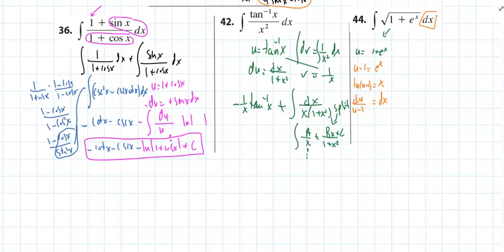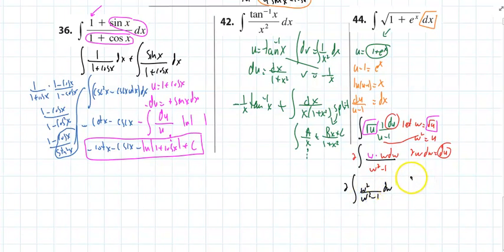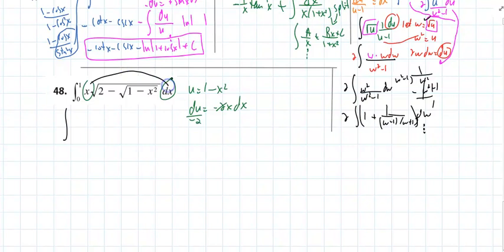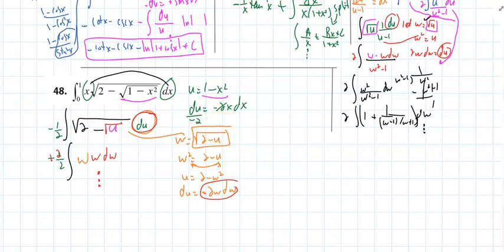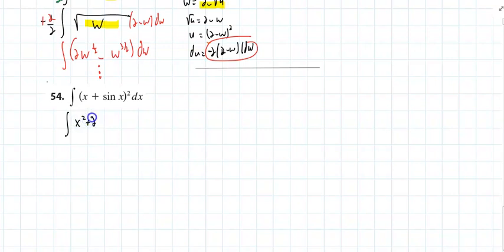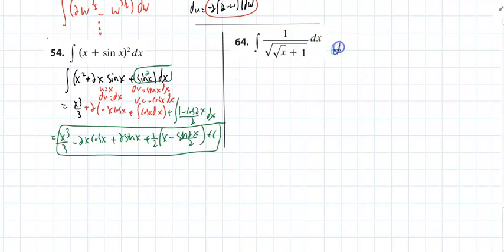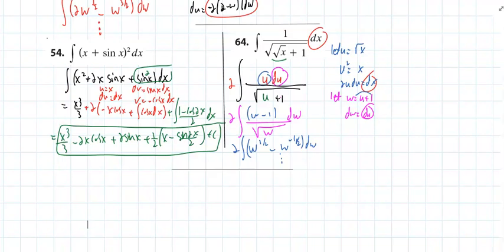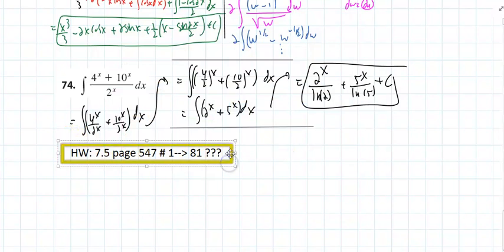Math 5B Section 7.5(4)Strategy for Integration